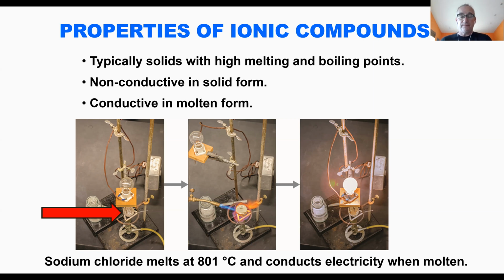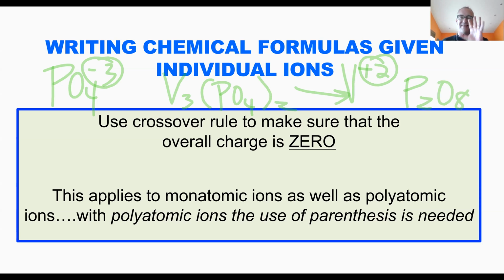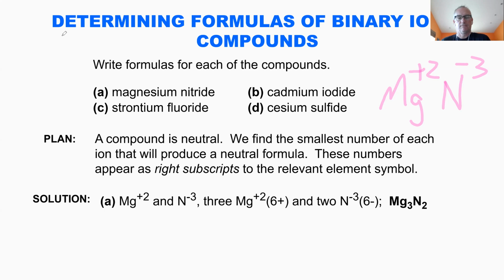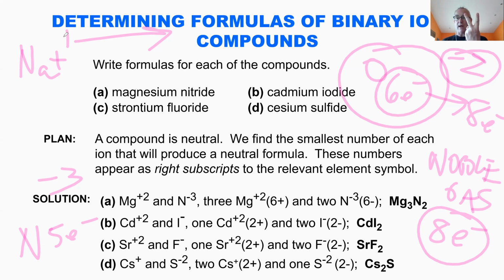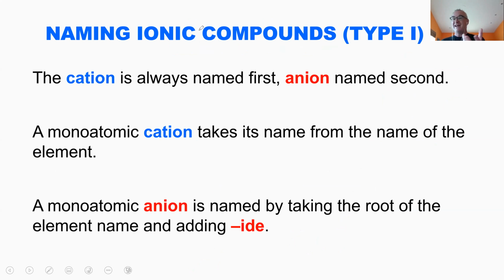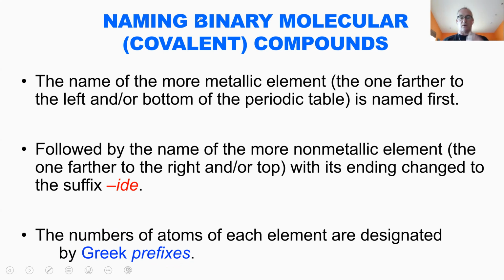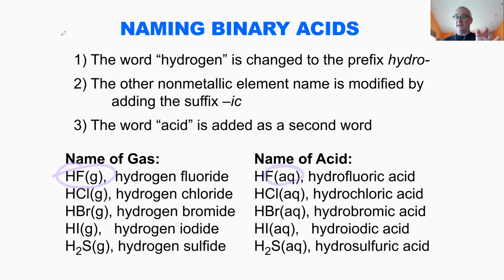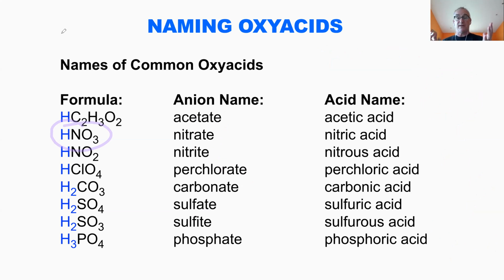Chapter 2 - Lecture IV (9.15)